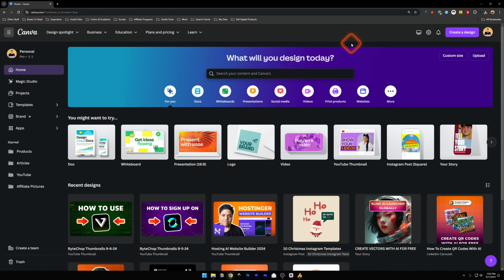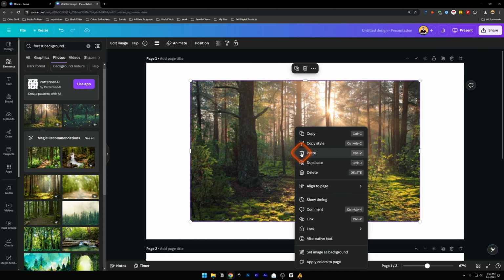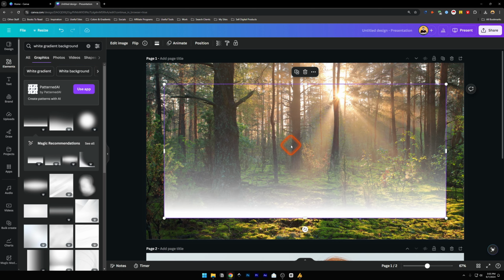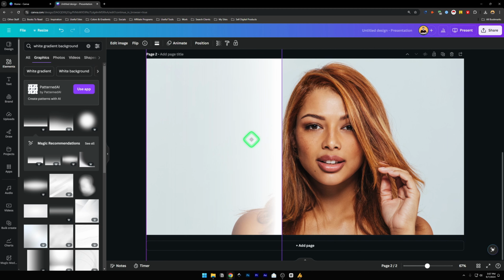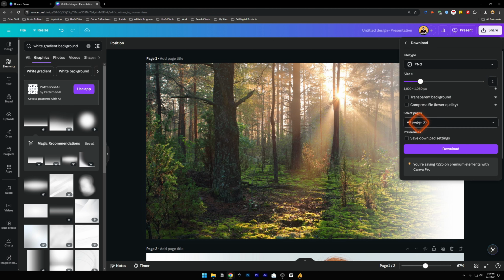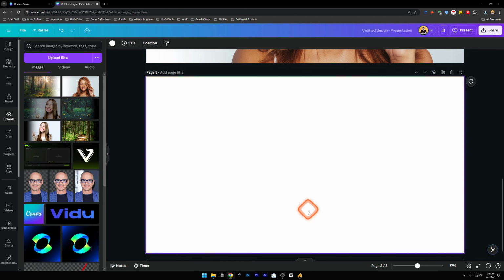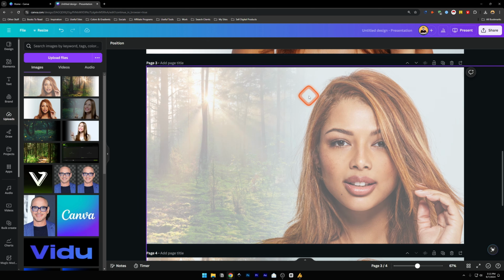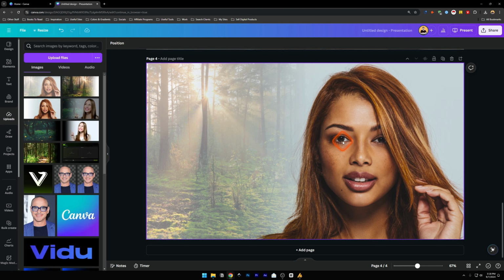How To Combine and Blend Photos in Canva | Full Guide!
Today you will learn How To Combine and Blend Photos in Canva. It's a FULL Guide.

I'll be showing you how to combine and blend photos or images in Canva software. It's a step-by-step tutorial.

📣 Share your thoughts or suggest tutorial topics in the comments below or in the community tab!